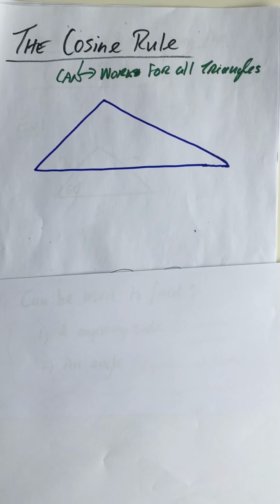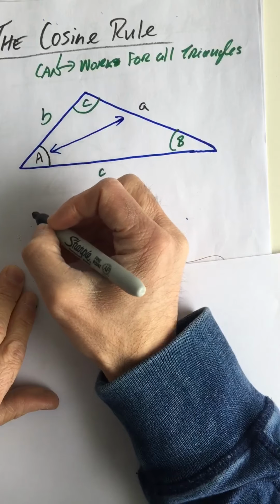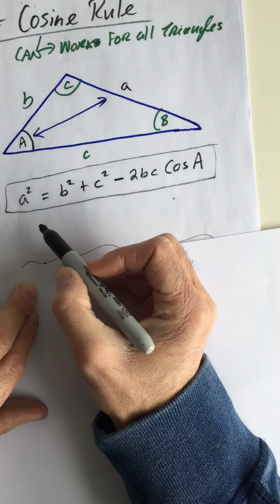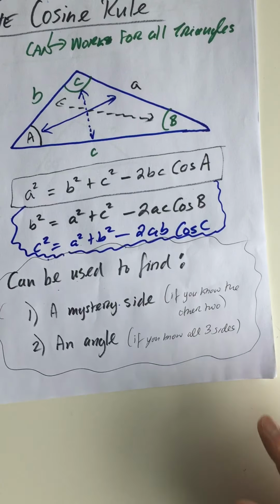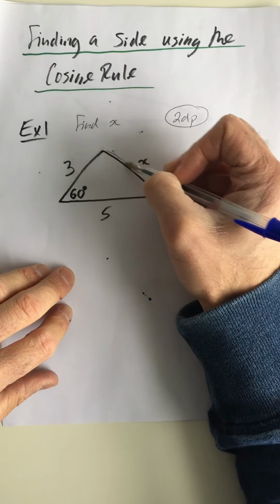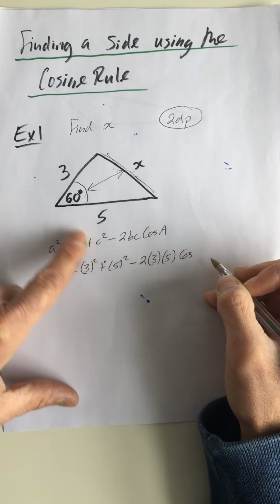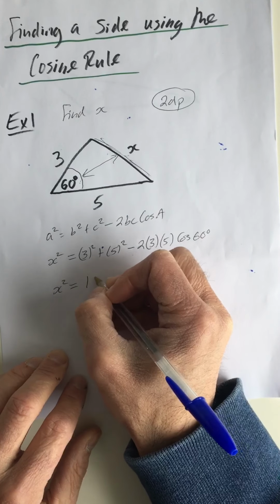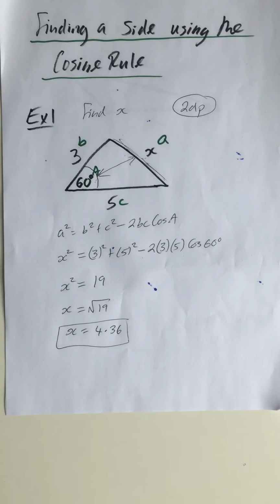Cosine Rule 1